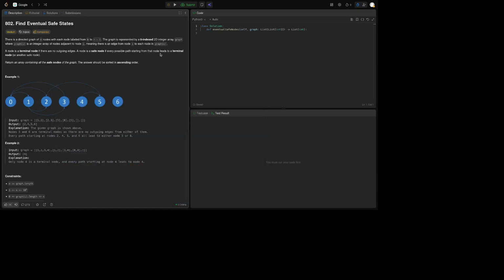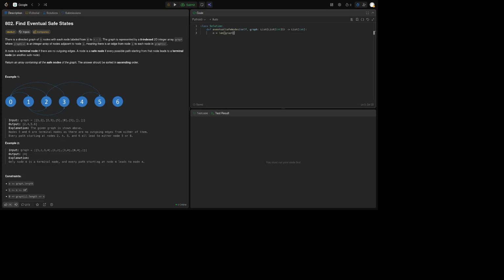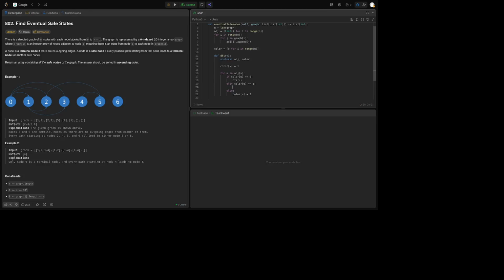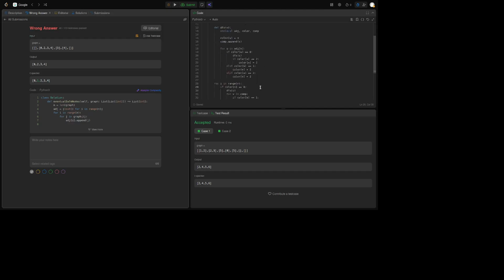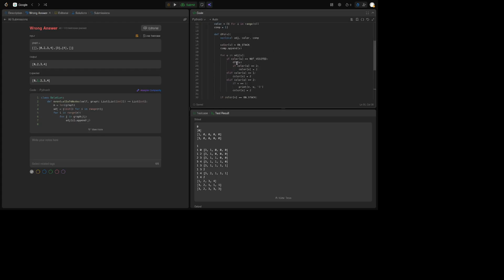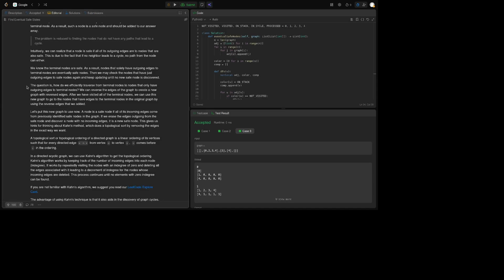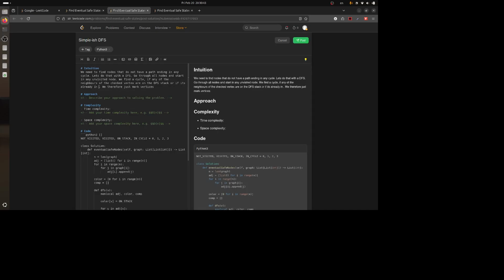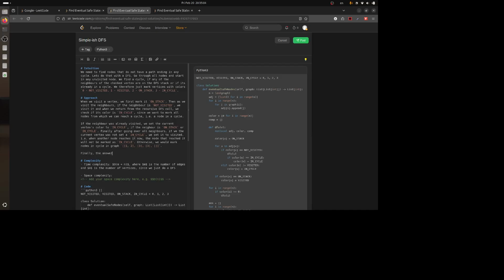Find Eventual Safe States - Leetcode 802 - Road to FAANG #80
dfs. did it the first time on the laptop (1080p) and not the monitor (1440p) and did not fix scene in the obs :D